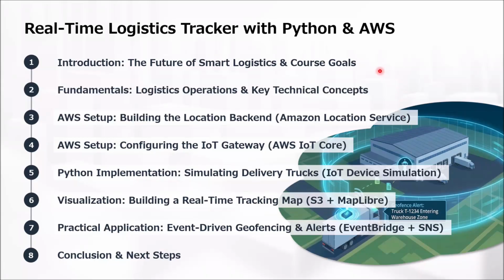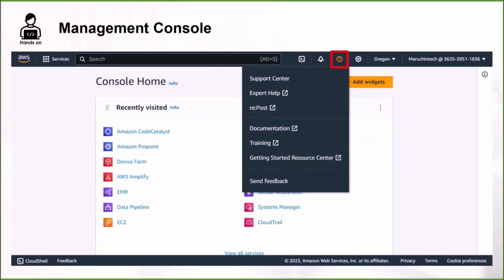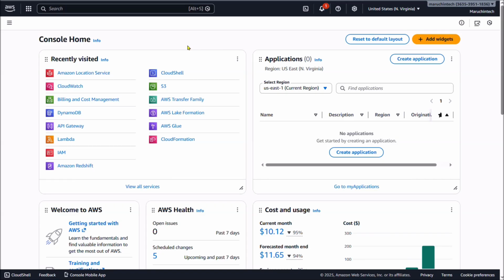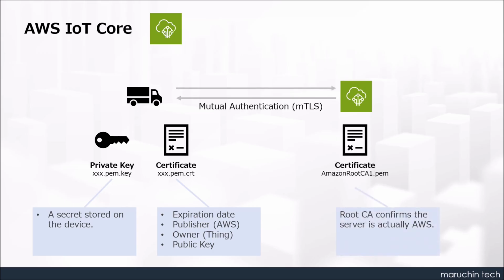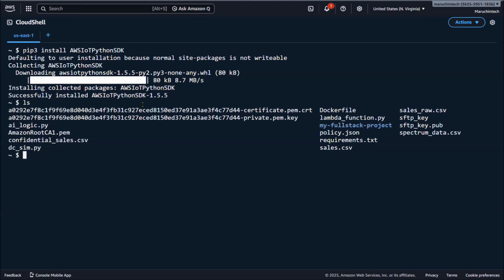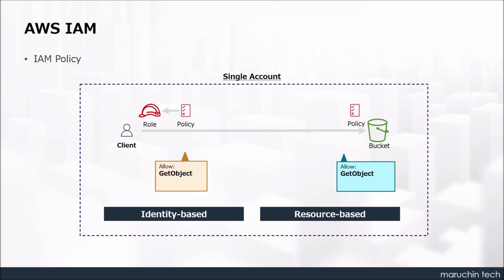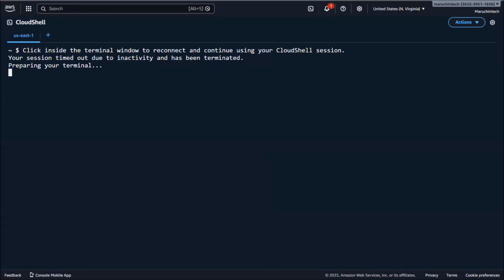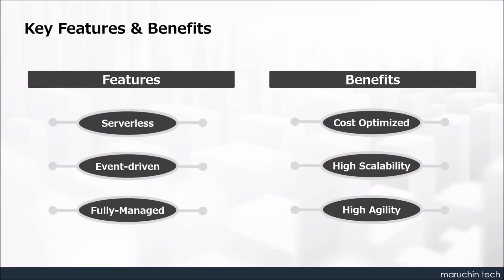Build a Real-Time Logistics Tracker with Python & AWS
In this video course, you will build an application to visualize logistics geofences on AWS architecture. If you are a smart logistics professional or a logistics IT engineer, this is a must-watch. The full version, including all source code and presentation slides, is available on Udemy.

0:00 Introduction: The Future of Smart Logistics & Course Goals
15:32 Fundamentals: Logistics Operations & Key Technical Concepts
25:24 AWS Setup: Building the Location Backend (Amazon Location Service)
38:22 AWS Setup: Configuring the IoT Gateway (AWS IoT Core)
49:52 Python Implementation: Simulating Delivery Trucks (IoT Device Simulation)
58:56 Visualization: Building a Real-Time Tracking Map (S3 + MapLibre)
1:21:17 Practical Application: Event-Driven Geofencing & Alerts (EventBridge + SNS)
1:32:18 Conclusion & Next Steps